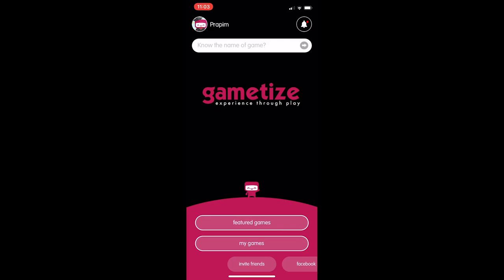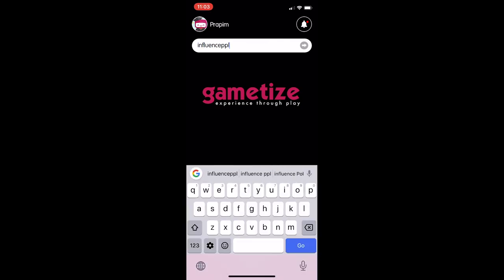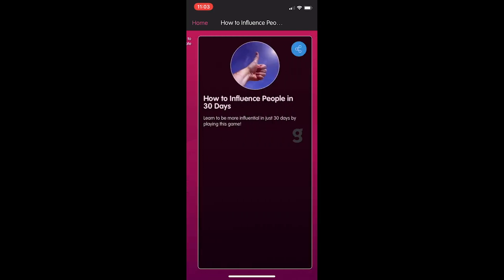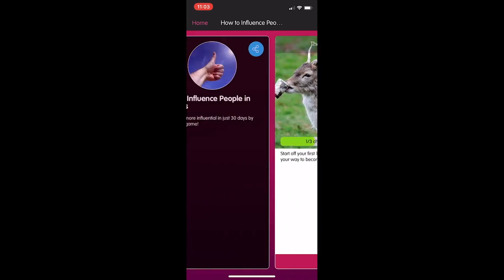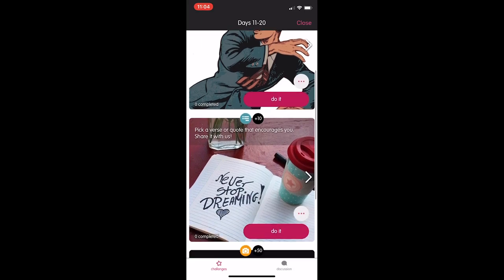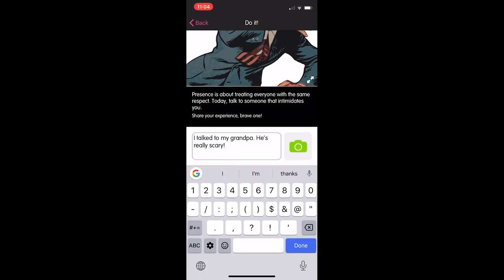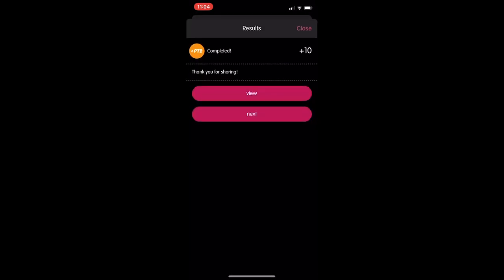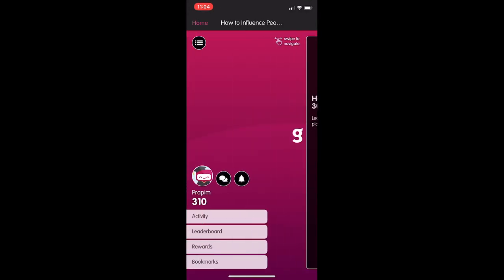Viewing a Project on the Gametize App | Getting Started with Gametize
If you've already launched your Project (good times!), your Players have the option to play your game either on by web or on the Gametize App. Watch our tutorial video to understand how the Player view will look on the Gametize App.

As a game creator, you can build and create challenges, achievements, and rewards — no coding required! Instantly publish and preview your game as a player, too!

Ready to build your first gamified experience?